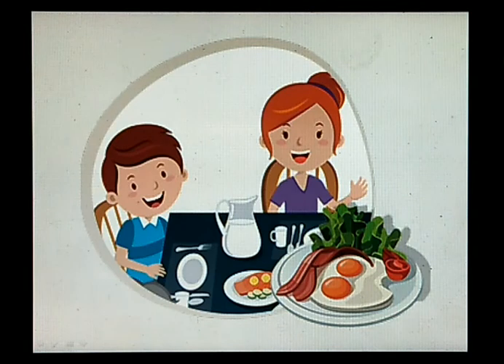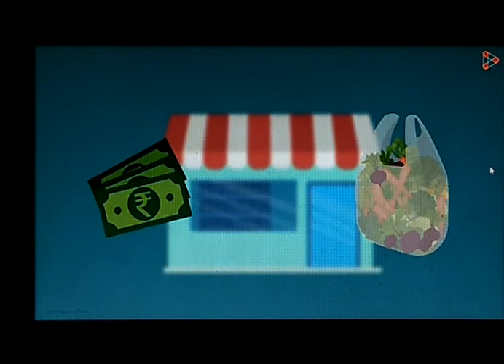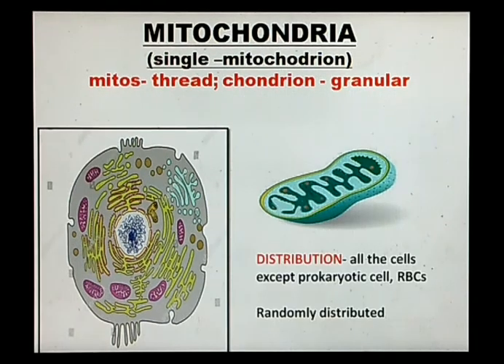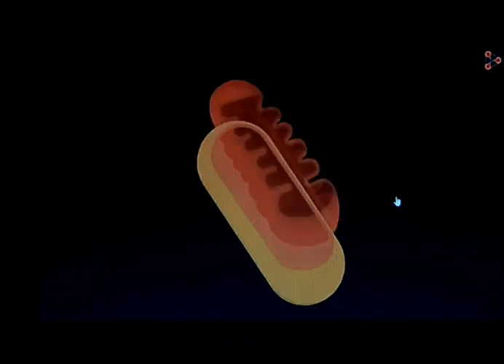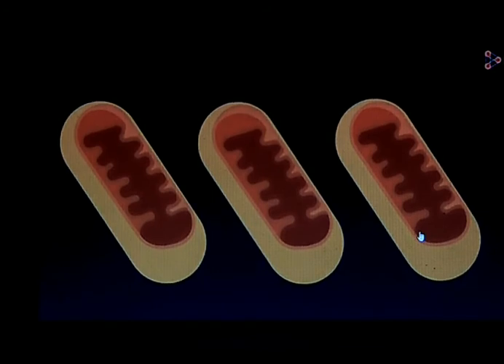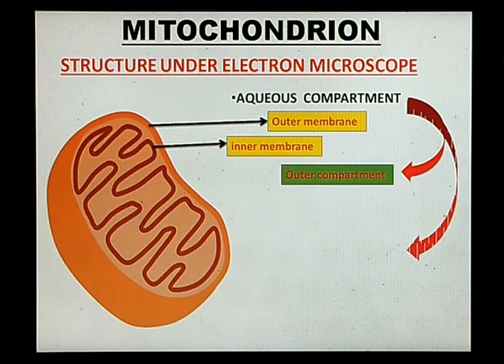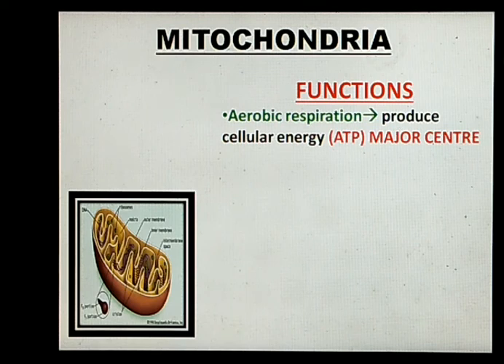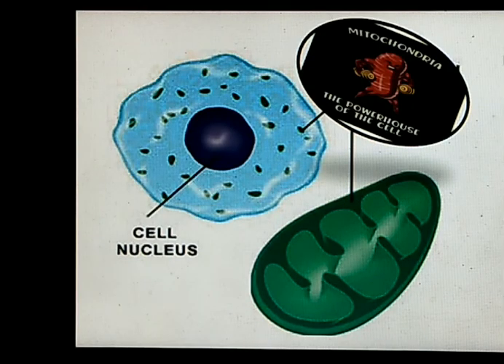PART 6. XI- MITOCHONDRIA/ CELL THE UNIT OF LIFE